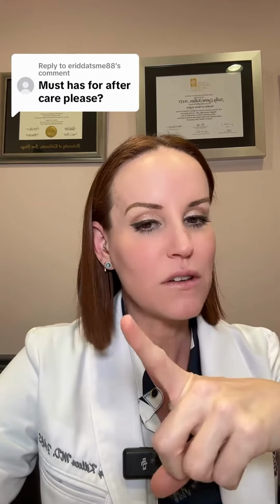Must Haves for Tummy Tuck Recovery!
📍 Cassileth Plastic Surgery & Skin Care
     436 N. Bedford Dr, Suite 103

Dr. Kelly Killeen is a double board-certified plastic and reconstructive surgeon in Beverly Hills, CA. She specializes in breast reduction, breast reconstruction, breast augmentation, abdominoplasty, mommy makeover, breast lift (mastopexy), and liposuction. She works out of Cassileth Plastic Surgery and Skin Care alongside Dr. Lisa Cassileth and Dr. Omar Hussain.